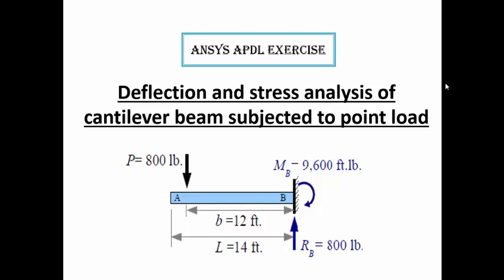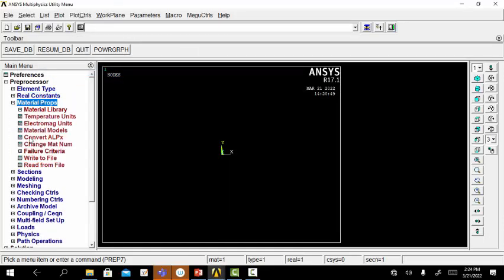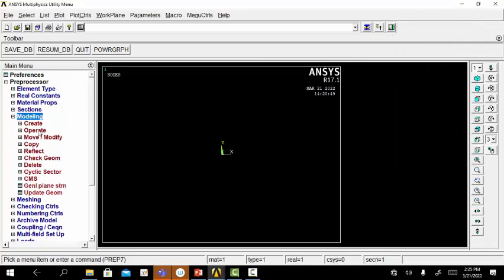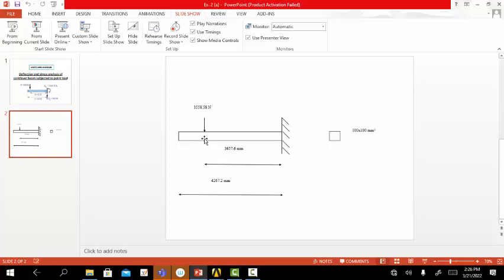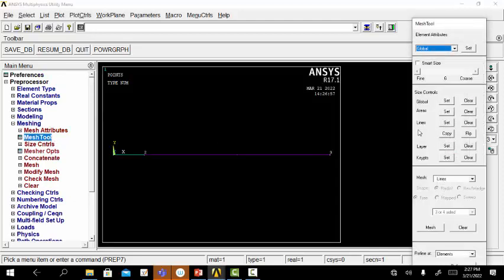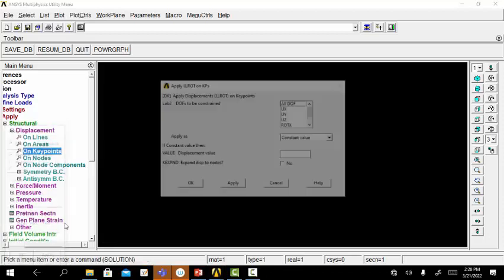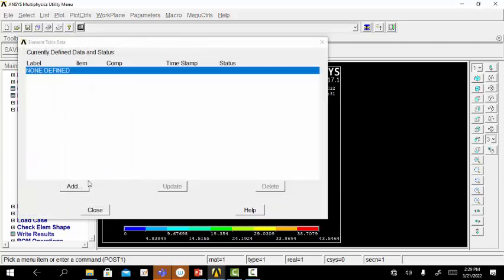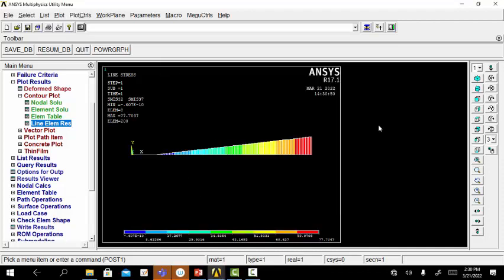Deformation and Stress analysis in a cantilever beam subjected to point load using ANSYS APDL